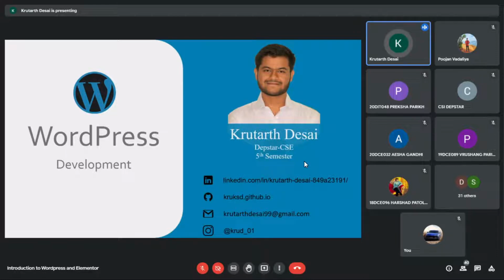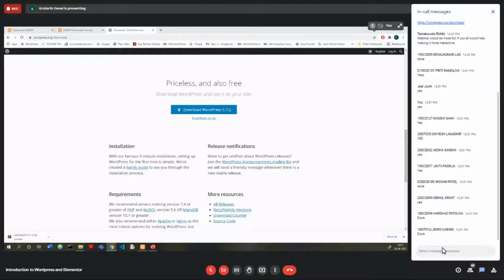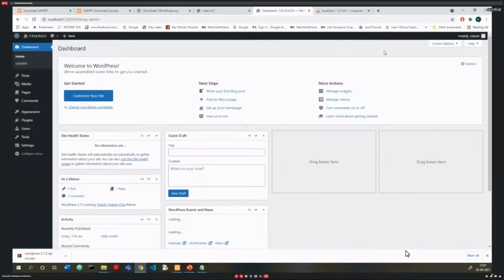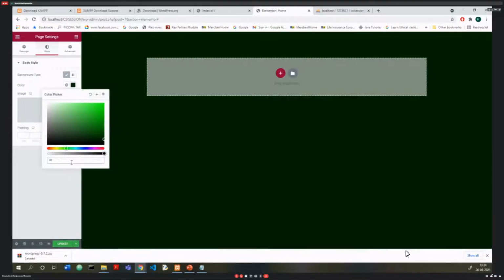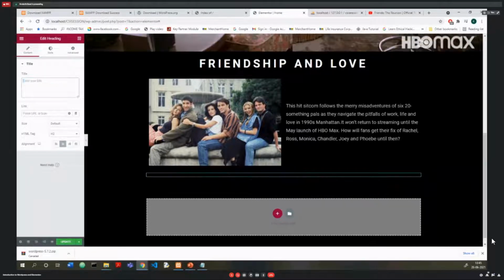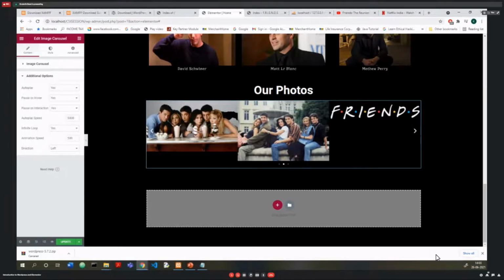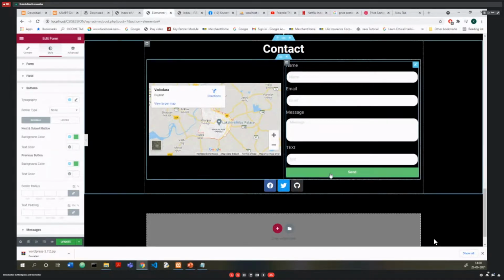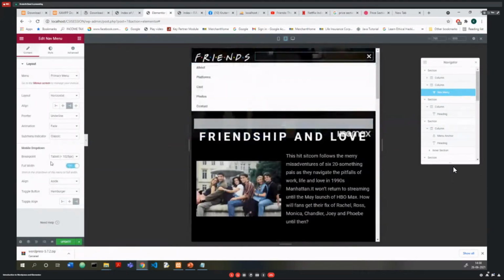StudyForStudy WordPress Elementor Webinar | 26 June | CSI Event